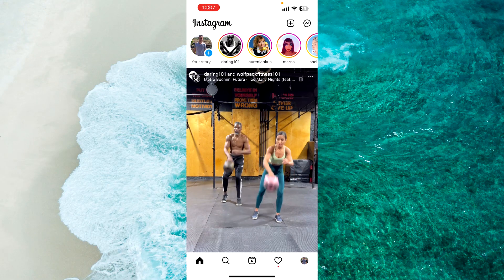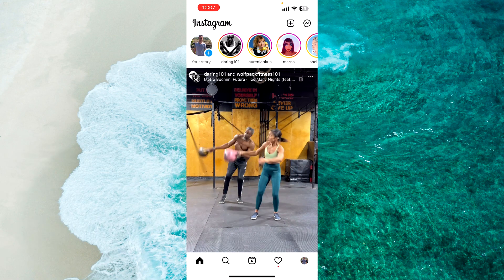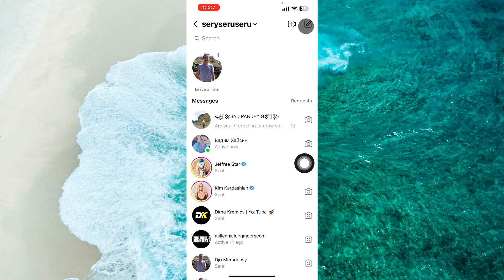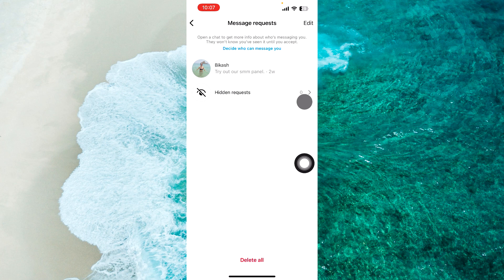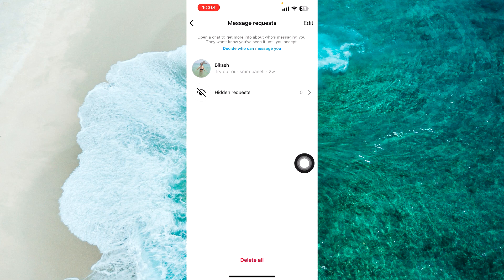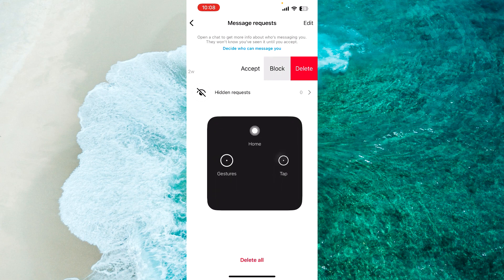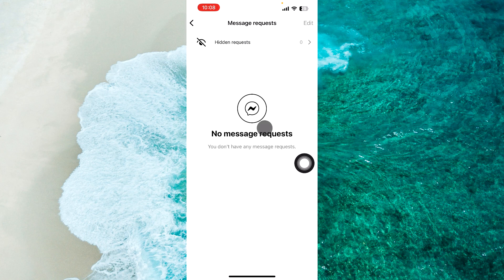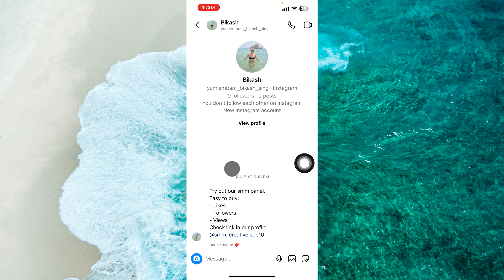How To Accept Message Requests On Instagram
Learn How To Accept Message Requests On Instagram any iPhone and Android. In this video you will go through the whole process of How To Accept Message Requests On Instagram. In this video guide you will see How To Accept Message Requests On Instagram.

0:00 Intro
0:18 How To Accept Message Requests On Instagram iPhone and Android